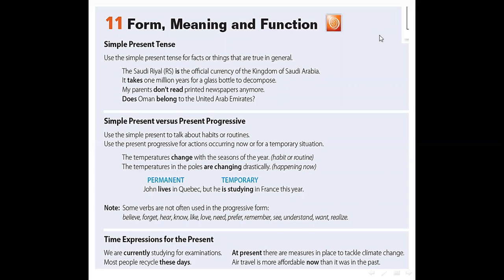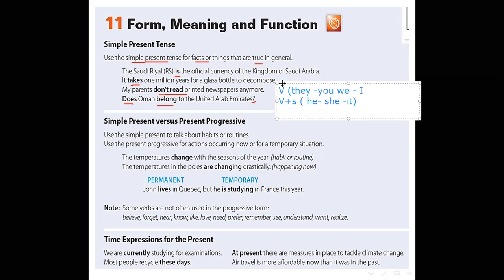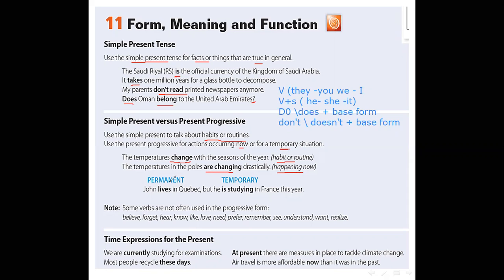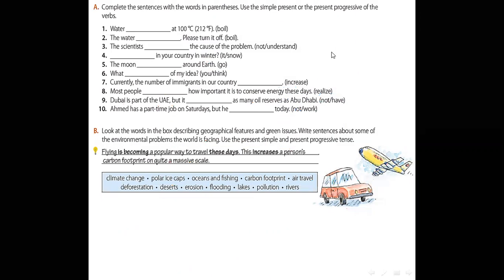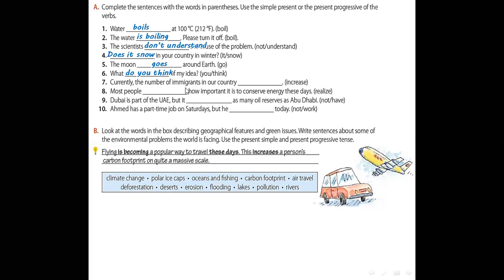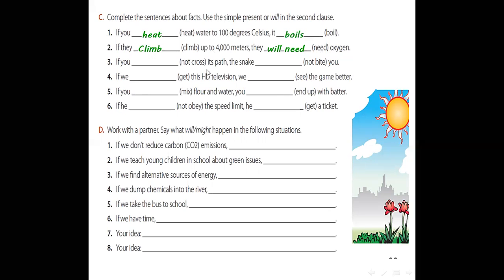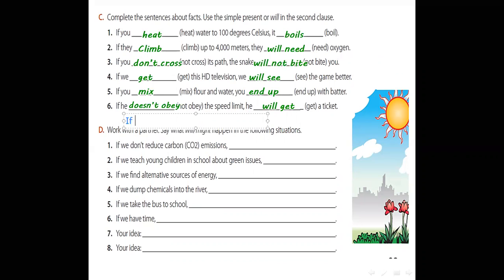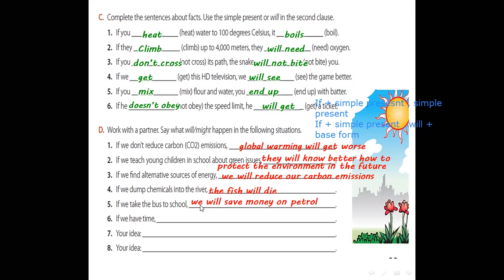الفصل الدراسي الاول ثاني ثانوي انجليزي 3 الوحدة السادسة Simple Present and Present progres